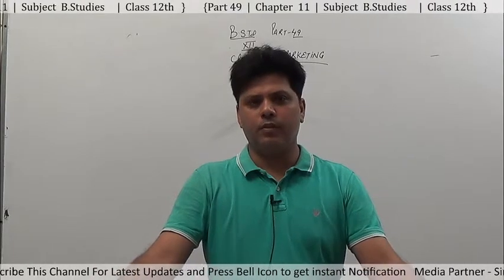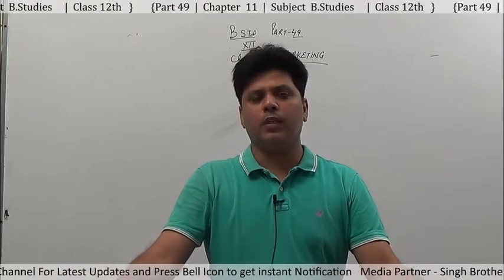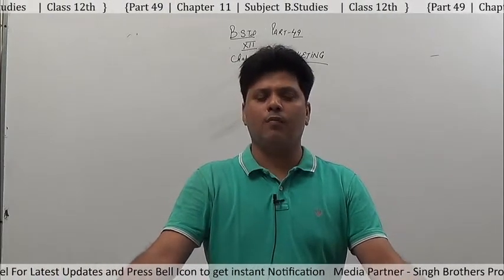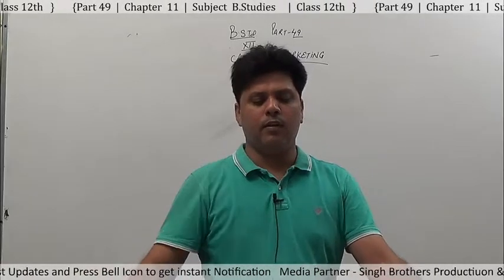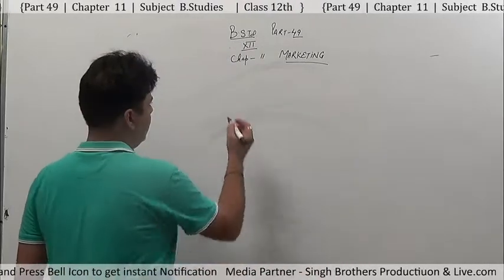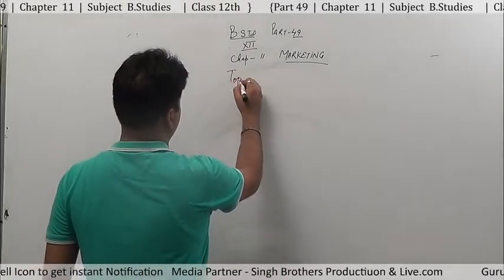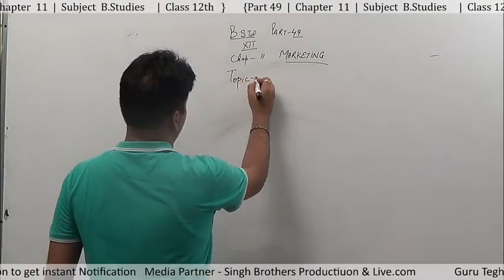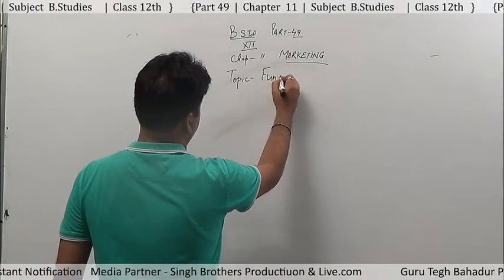Part 49 Chapter 11 Subject B.Studies Class 12th